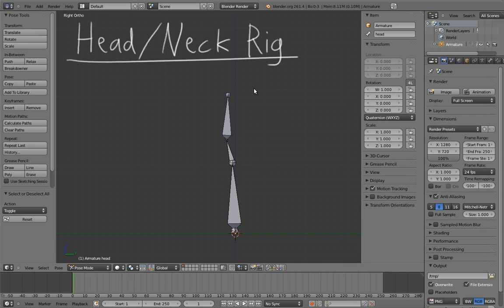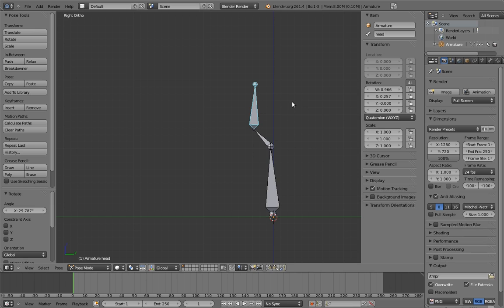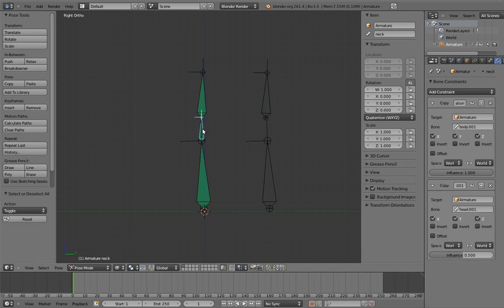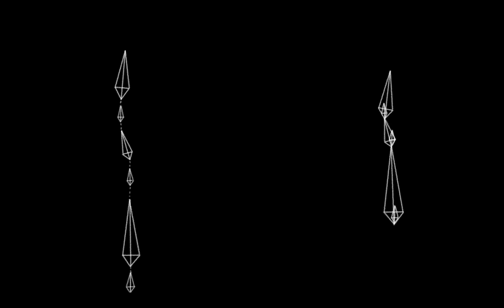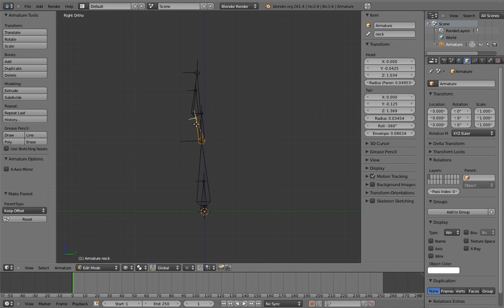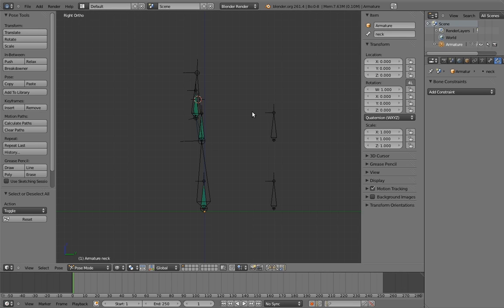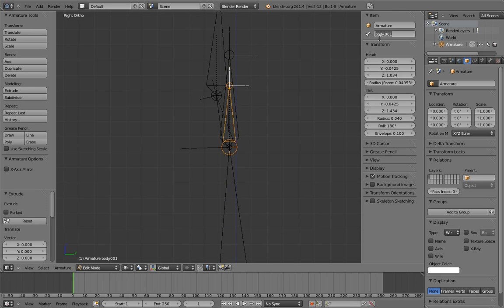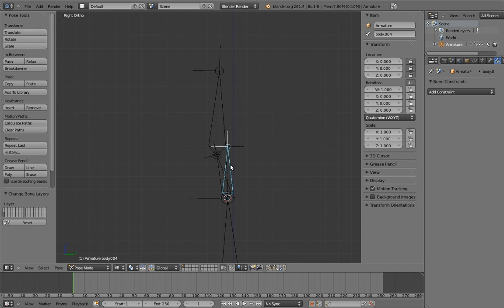06 Mr Biped 03 Head and Neck Rig